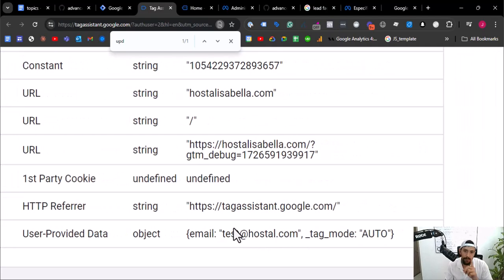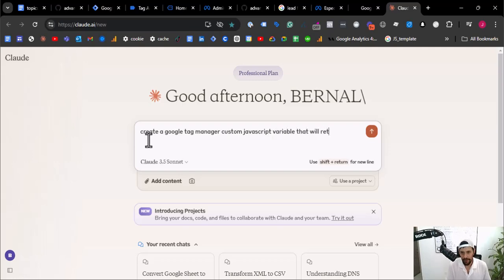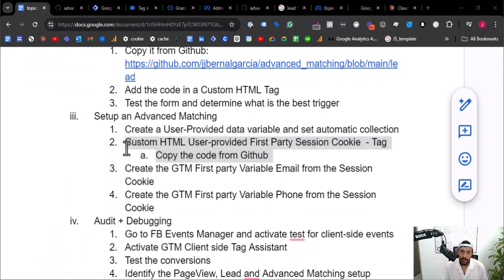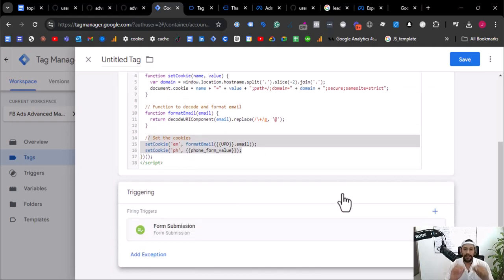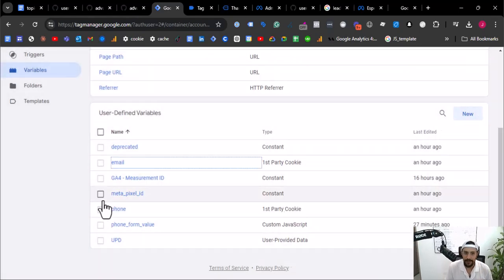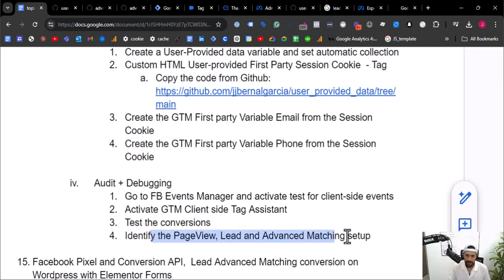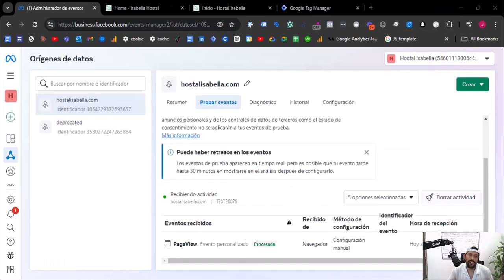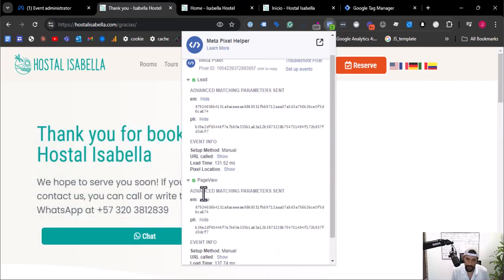Facebook Ads Advanced Matching for Form Leads Part 1.2 GTM Client Side Setup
This is part 1.2.  of the tutorial. If you started here, look for the part 1.1.

a. Requirements
    i. GTM Client Side installed
    ii. GTM Publisher access
    iii. FB Base pixel activated under the Events Manager
    iv. Optional: FB Pixel Helper installed plugin
    v. FB Events Manager and access to the production pixel
    vi. A Lead Form (Wordpress Elementor)

b. Steps
    i. Set FB Base Pixel and PageView Event
        1. Add the FB Base Pixel
            a. Copy it from Github:
            b. Add the code in a Custom HTML Tag
            c. Set the All Pages trigger

    ii. Add FB Lead Event
        1. Copy it from Github:
        2. Add the code in a Custom HTML Tag
        3. Test the form and determine what is the best trigger

    iii. Setup an Advanced Matching
        1. Create a User-Provided data variable and set automatic collection
        2. Custom HTML User-provided First Party Session Cookie - Tag
            a. Copy the code from Github:
        3. Create the GTM First party Variable Email from the Session Cookie
        4. Create the GTM First party Variable Phone from the Session Cookie

    iv. Audit + Debugging
        1. Go to FB Events Manager and activate the test for client-side events
        2. Activate GTM Client side Tag Assistant
        3. Test the conversions
        4. Identify the PageView, Lead, and Advanced Matching setup